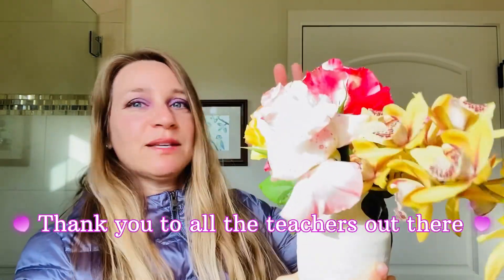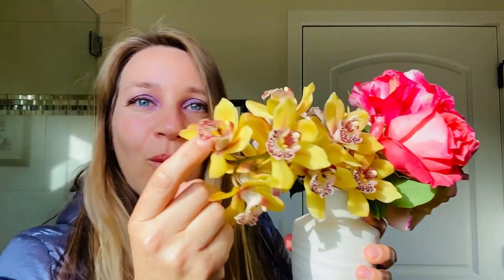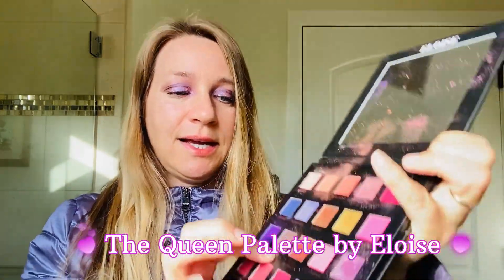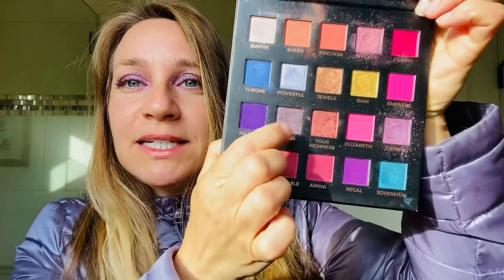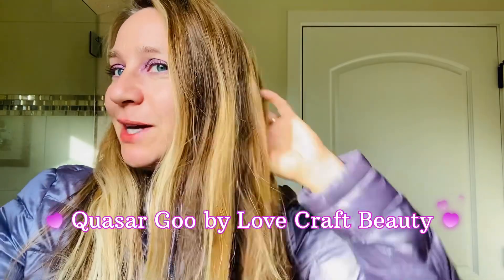Purple eyeshadow, The Queen Palette, makeup look day 25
Metallic Purple Eyeshadow Look, The Queen Palette, Learn How To Apply Eyeshadow with me Day 25

I love the color of my Andrew Marc down jacket and went for a matching eyeshadow look.

I used the colors Queen and Crown from the Queen Palette by Eloise. The lip gloss is Quasar Goo by Love Craft Beauty, often abbreviated just LCB.